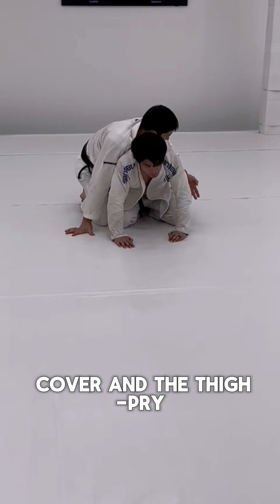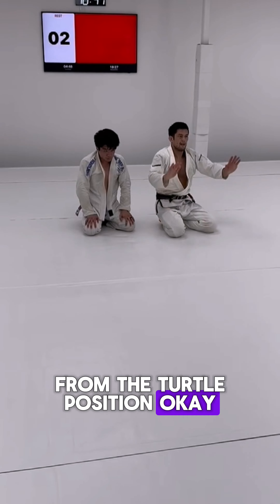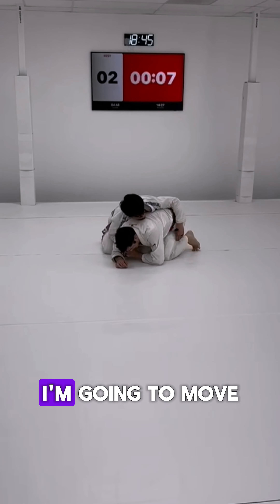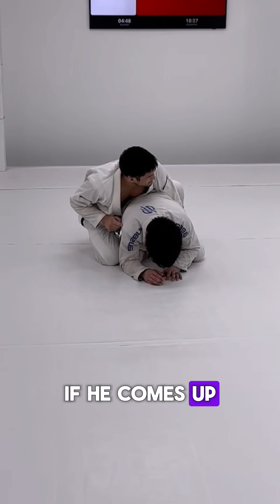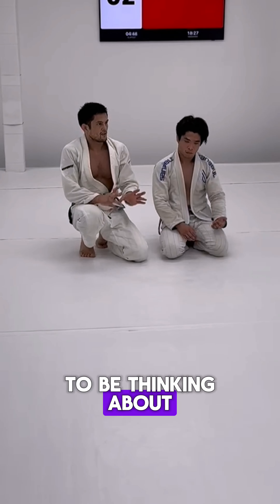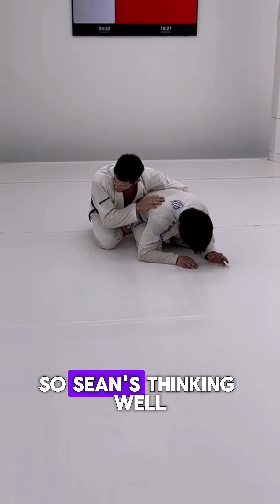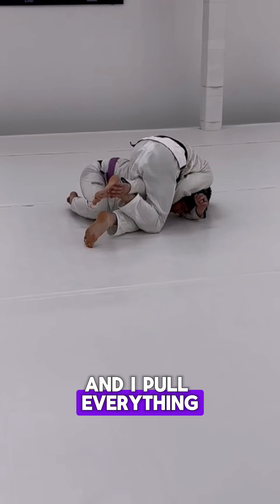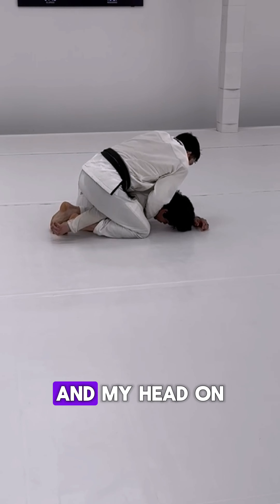Hip Drag and Crucifix: Converting a Closed Turtle to Open Turtle :]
Another fun sequence for developing skills on breaking down a turtle position from closed to open and attacking a submission immediately upon resolution